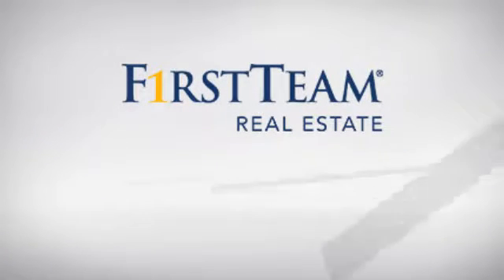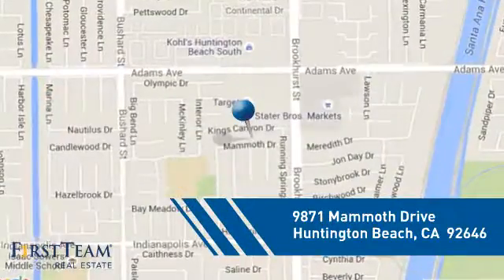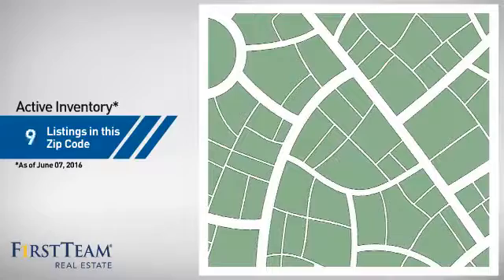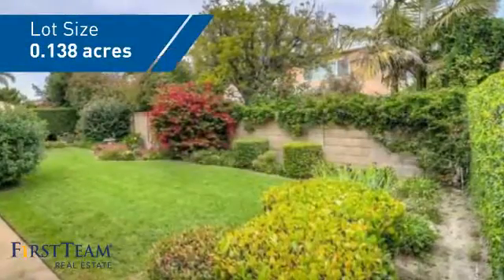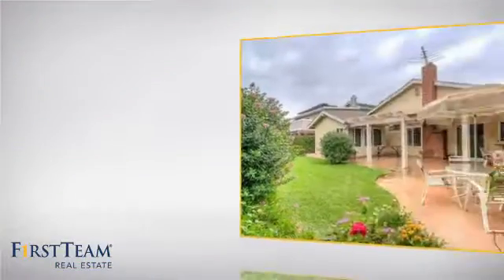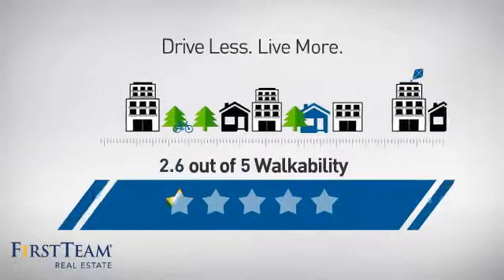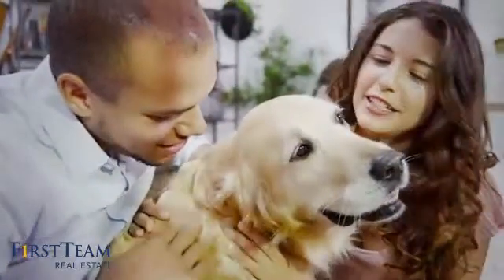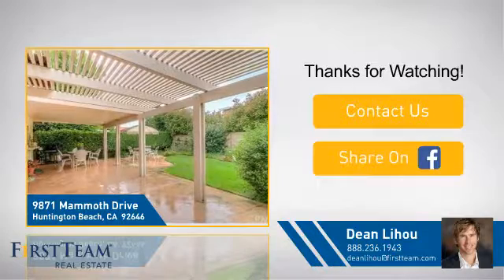9871 Mammoth Drive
This wonderful Park Huntington single-level home is complete with a park-like backyard. Nestled on a quiet interior tract street, this great S&S home has it all. Beautiful mature landscaping welcomes you to the quiet courtyard entry, and once inside you will find soaring vaulted ceilings. This home features both formal living and dining rooms - perfect for entertaining. A wonderful eat-in kitchen and family room both overlook the lush backyard. The large master suite, complete with views of the outdoors, is a great place to wake up. This home is one you won't want to miss!